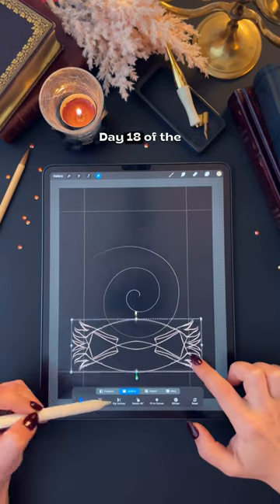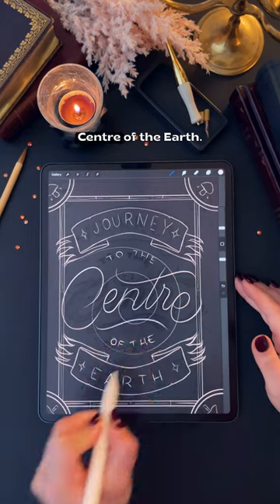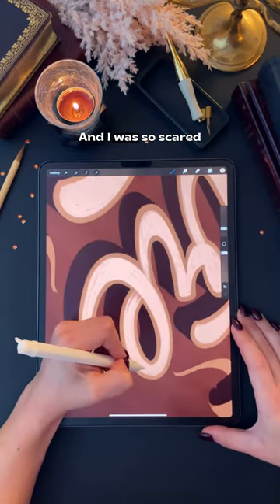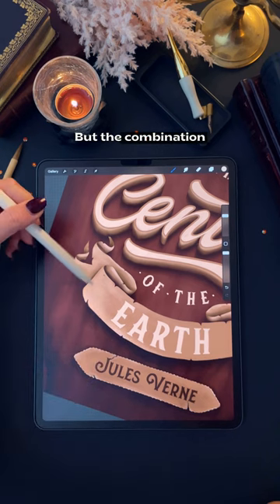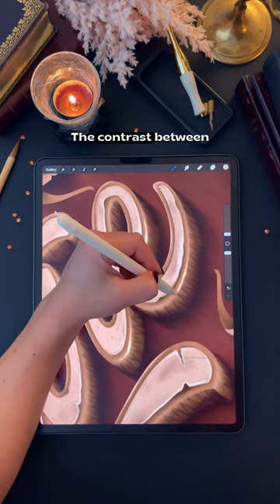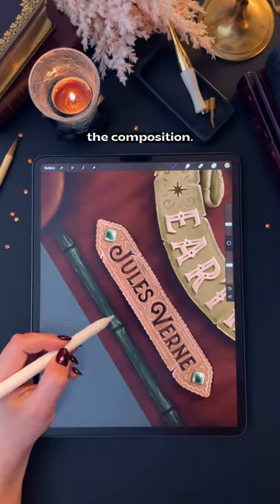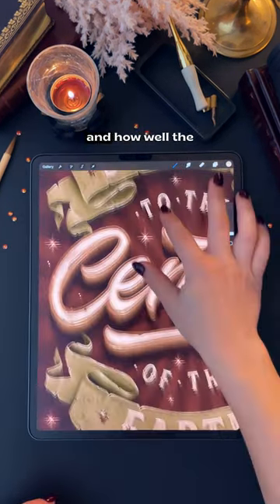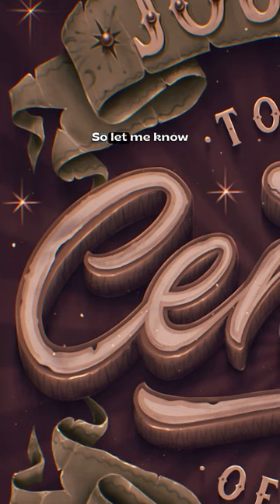18. SWASHES 🌋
Lettering Style Challenge prompt 18 is “Swashes” and I’m drawing the book cover of Journey to the Centre of the Earth by Jules Verne (1864). 🌋

This has to be one of my favourite pieces from the challenge, and I would have never pulled it off if it wasn’t for the 17 prompts that came before.

“We all have 10,000 bad drawings in us. The sooner we get them out the better.” – Stanchfield

Let’s keep going 💪🏽

Tomorrow is book 1 of a fantasy romance series published in 2005.
Author initials: S.M.

C O A C H I N G   P R O G R A M S

P R O C R E A T E   C O U R S E S